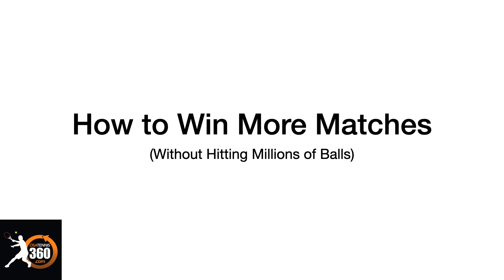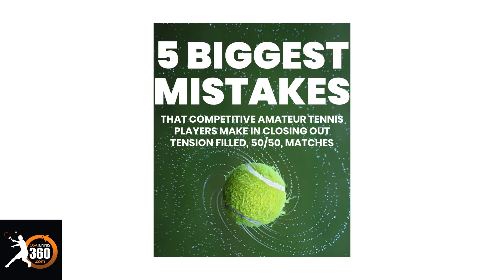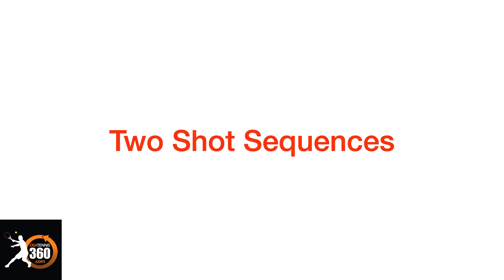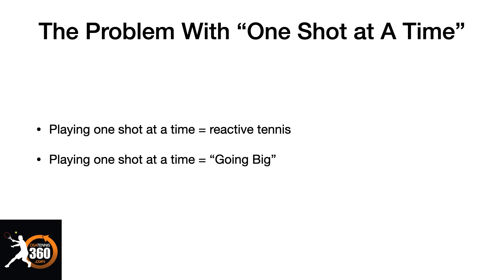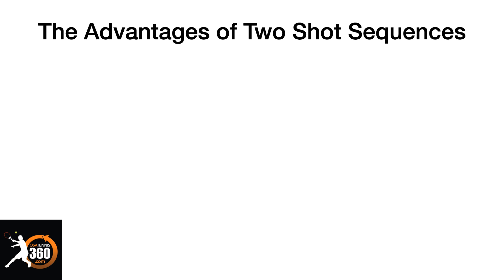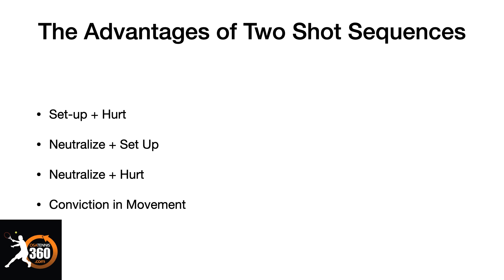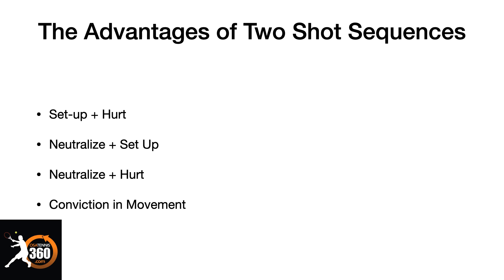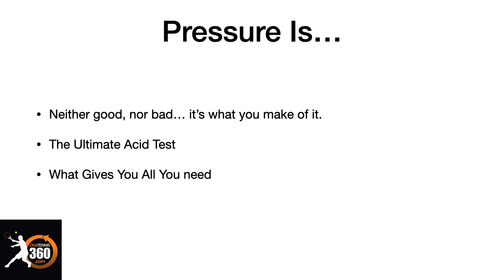3 Secrets to QUICKLY Start Winning More Matches (Without Hitting More Balls)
In this video, you'll learn 3 of the most powerful ways to start winning more matches at your level right away.

They have NOTHING to do with hitting more balls.

They have NOTHING to do with "training harder".

They have NOTHING to do with improving your technique.

And they have NOTHING to do with getting fitter.

All of those help, and are well and good.  But when it comes to winning more tennis matches, they simply don't work fast enough.

The skills you'll learn in this video will show you how to QUICKLY start beating more players at your level.